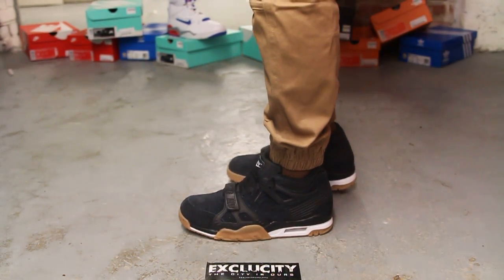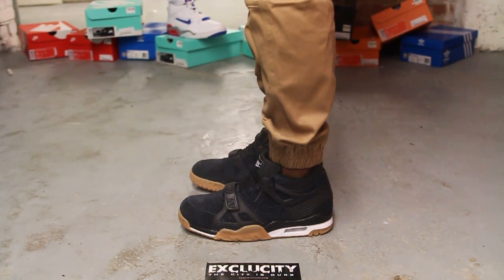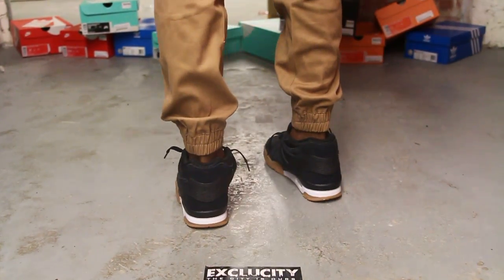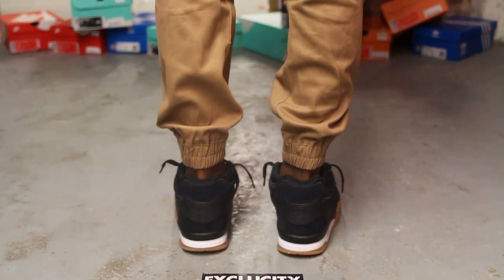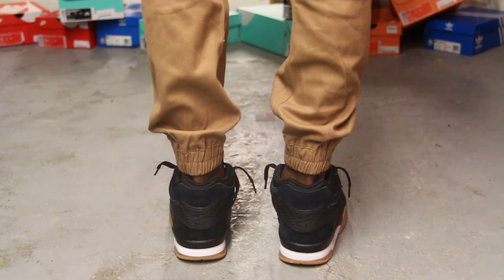Nike Air Trainer 3 "Black Gum" On-Feet Video at Exclucity